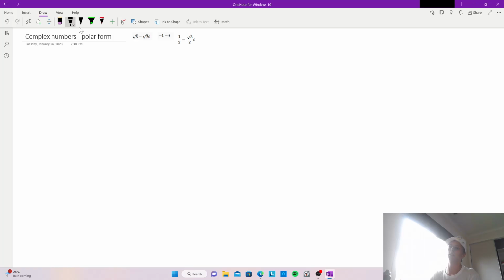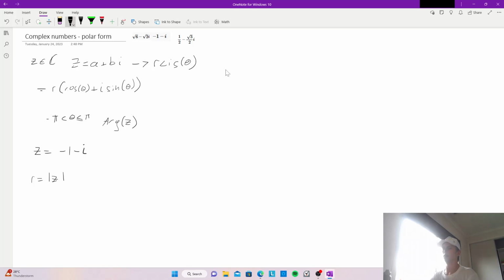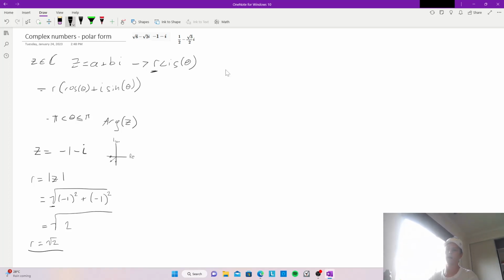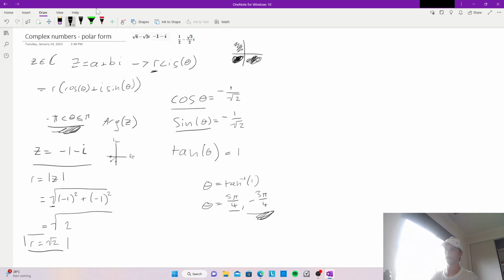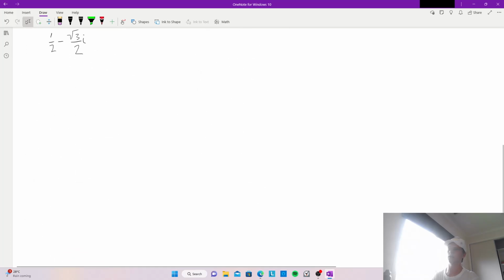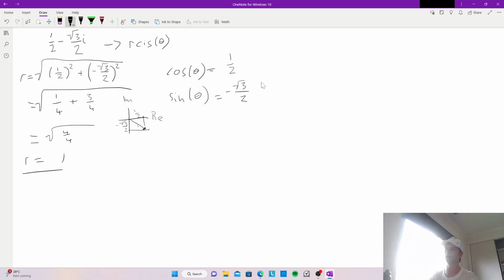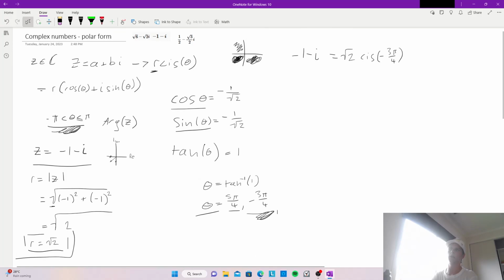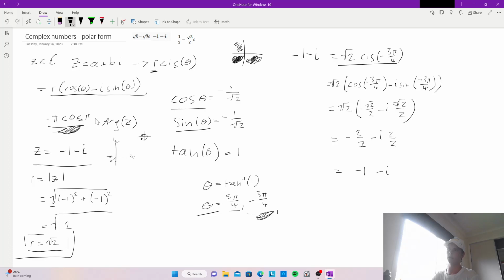Complex numbers to polar form